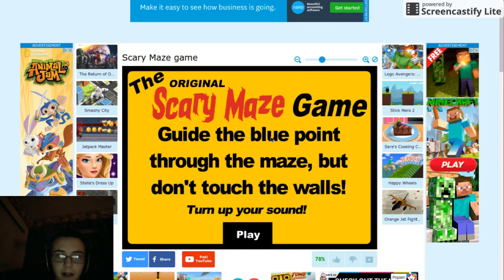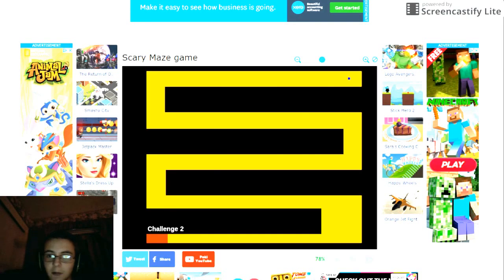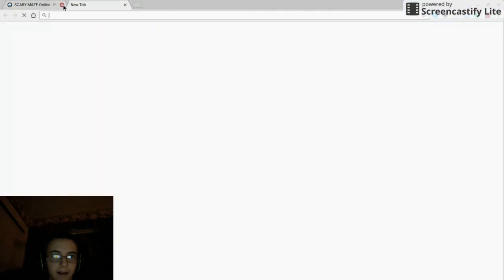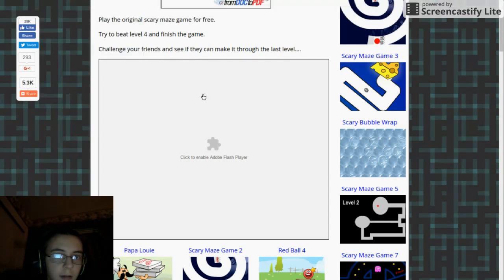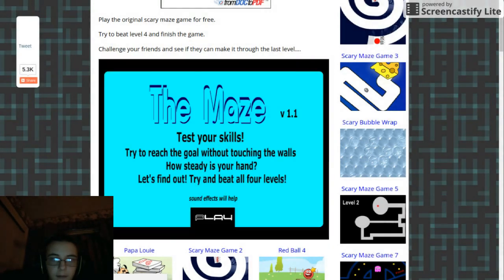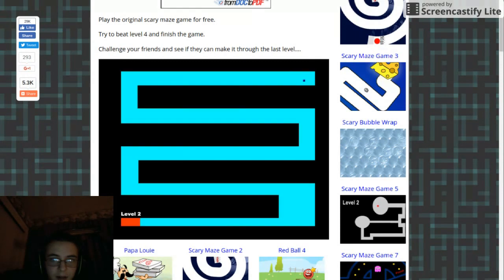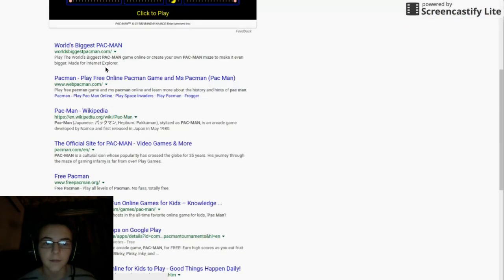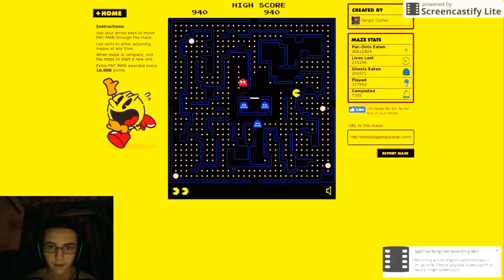screaming on scary maze game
please comment for more videos like this

By the way, somehow the audio was too messed up to where you couldn't hear me screaming